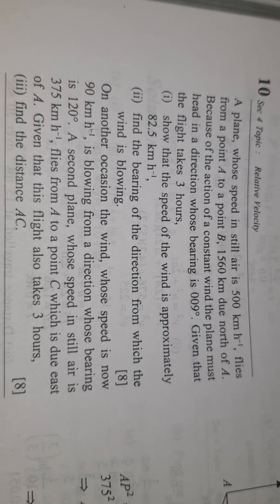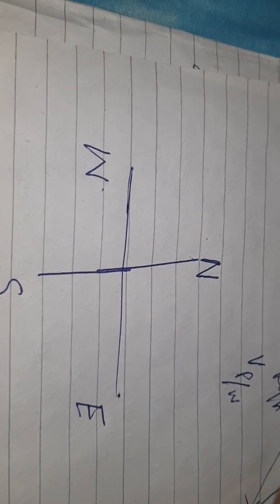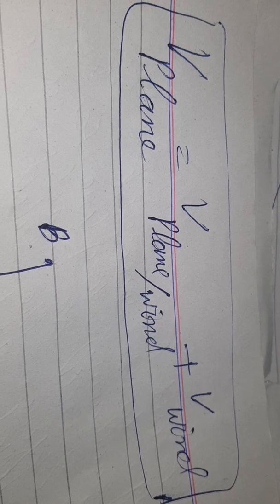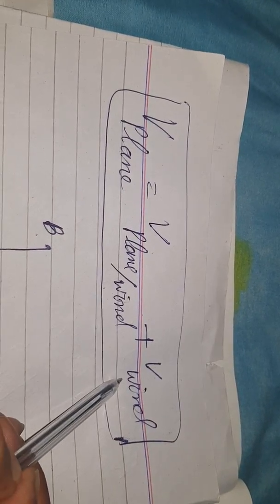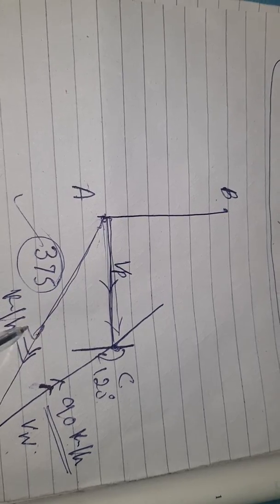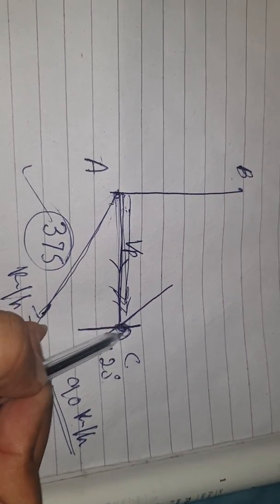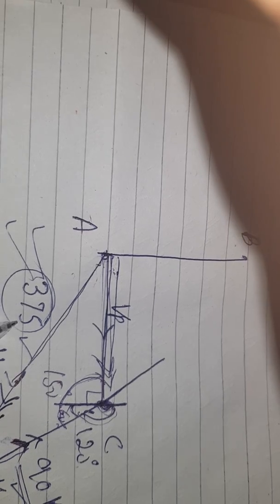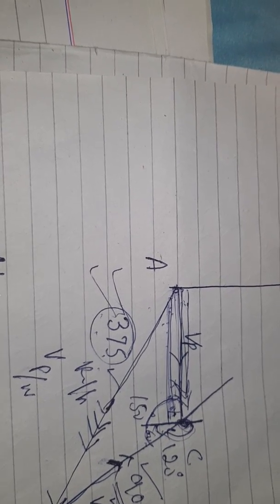Relative Velocity Guess for May 2019 Add math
Exam Question for Relative Velocity